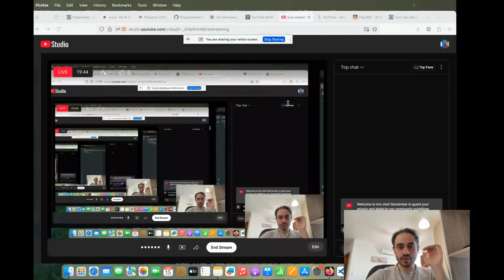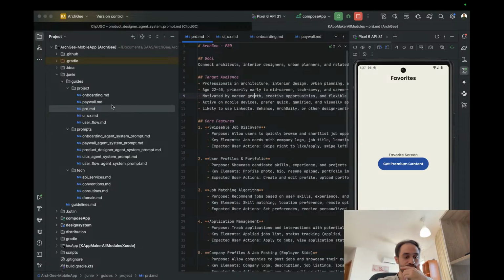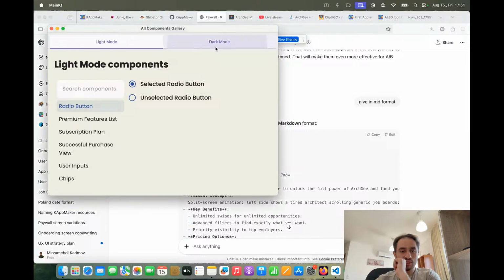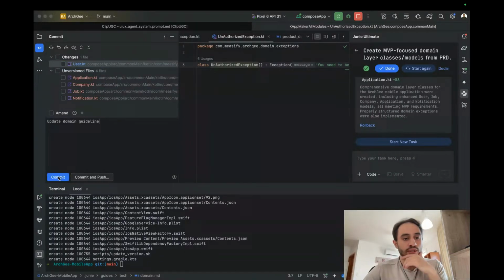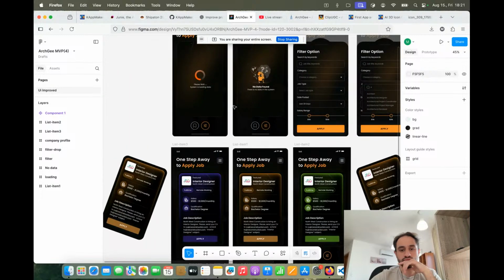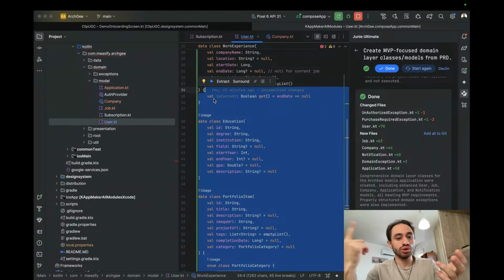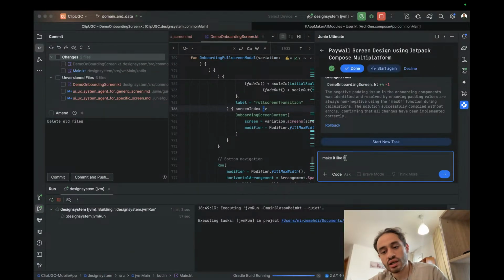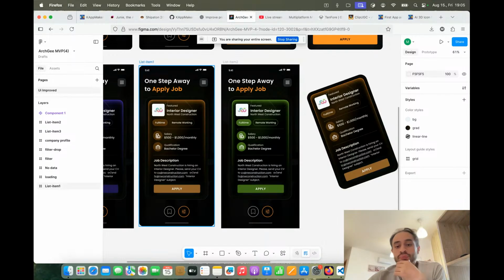Building KMP app with Junie and KAppMaker for Shipaton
I’m going to try building (or at least start) a Kotlin Multiplatform (KMP) mobile app for both Android and iOS. The goal is to have something ready to submit to the Shipaton hackathon organized by RevenueCat. During the stream, I’ll be using Junie by JetBrains as my coding agent, and my KAppMaker base project. It’s going to be a chill 2–3 hour dev session where you can see exactly what prompts I use, how the project is structured, and how I put this app together from scratch.